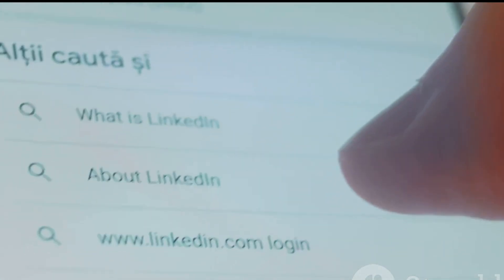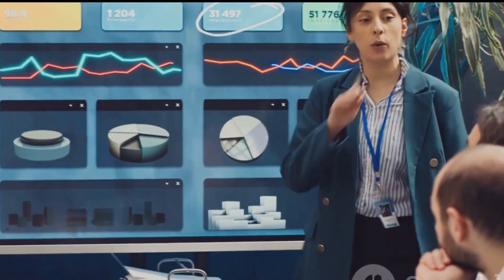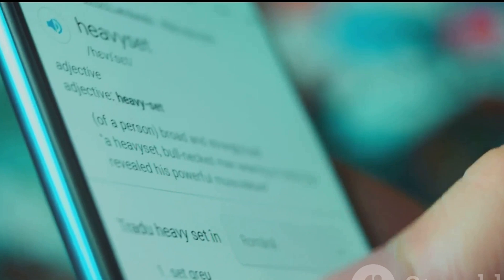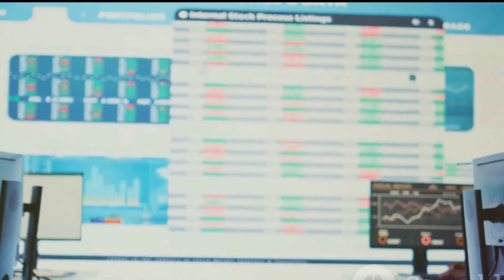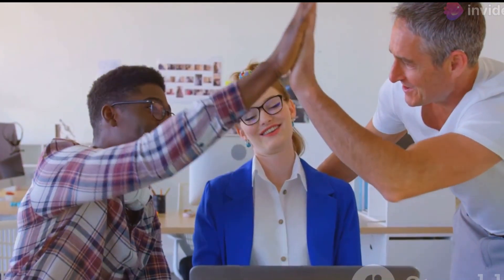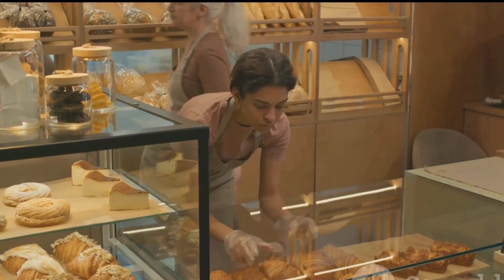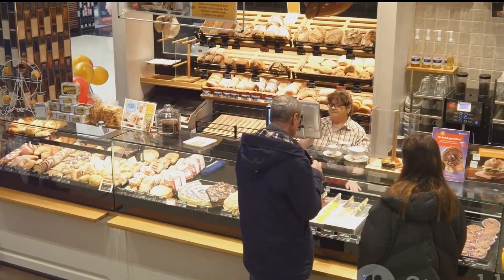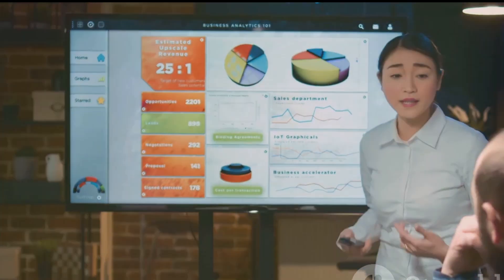What is SEM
SEM stands for Scanning Electron Microscopy. It's a powerful imaging technique that produces high-resolution, three-dimensional images of a sample's surface. By scanning a focused beam of electrons across the specimen, SEM generates detailed information about its topography, composition, and other properties.